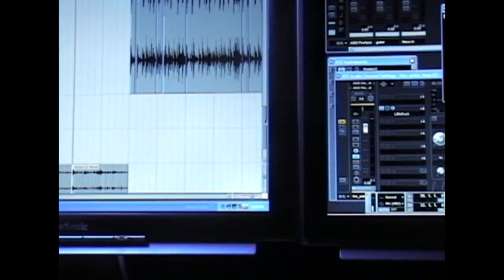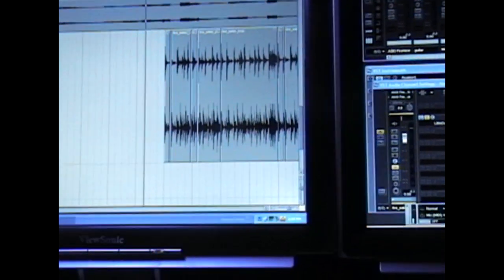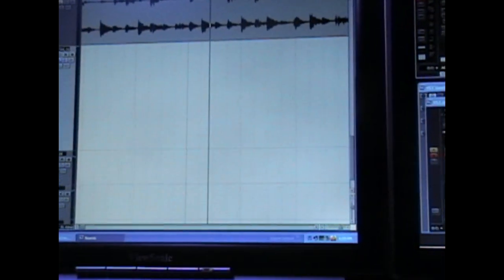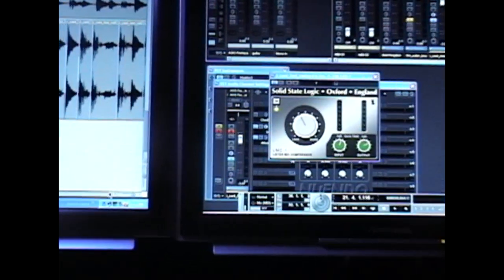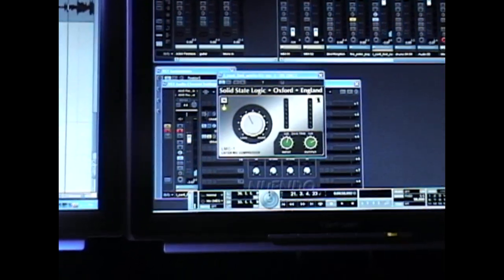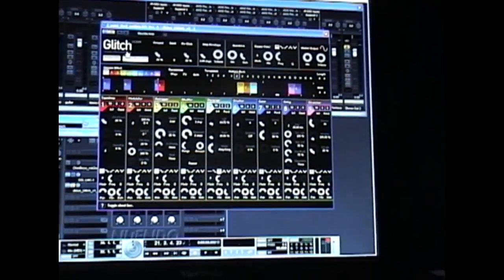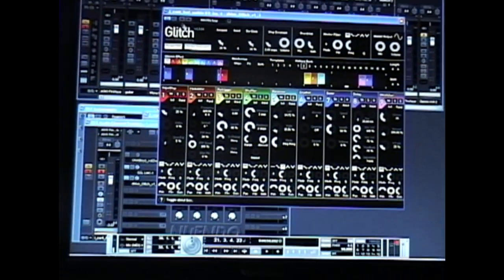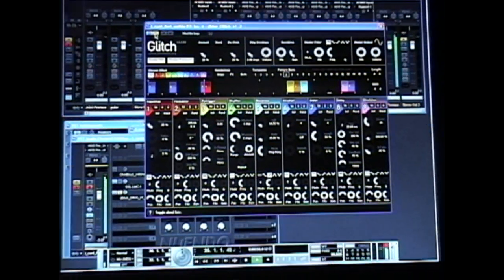Drum Loop Editing, SSl Mic Compressor, DBlue Glitch, VST Plug ins in Nuendo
Editing and processing drum loops in Nuendo using free VST Plugins,  SSL Listen Mic Compressor, DBlue Glitch.

While I was in the creation process, I decided to document the creation process for the song Mechta.